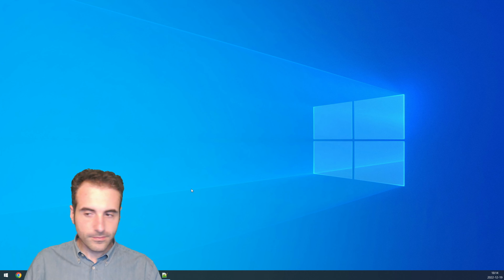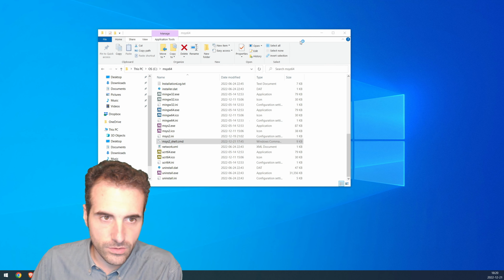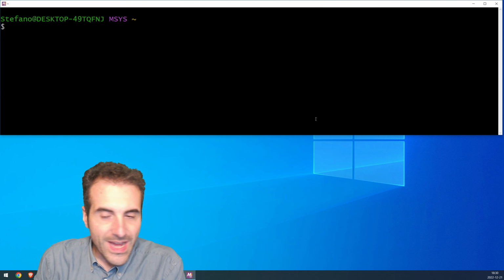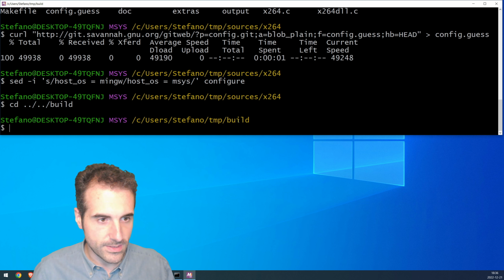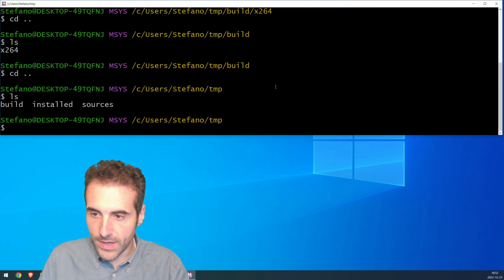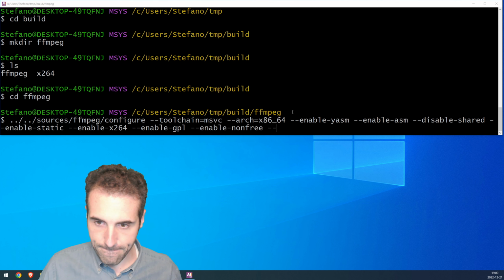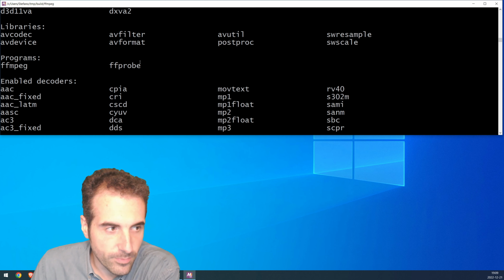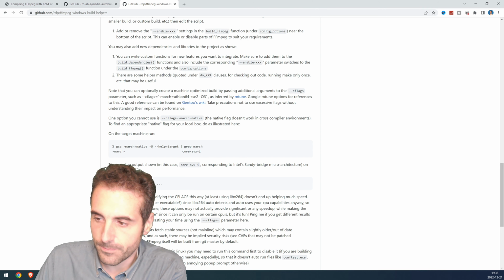FFMPEG + libx264 Compiling On Windows With MSVC: The Complete Walkthrough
Today we are compiling FFmpeg with libx264 on Windows 10, using MSVC (Microsoft Visual C++) as compiler.
First we compile libx264 in order to be included later.
Then we compile FFmpeg with all the necessary flags.
In the end, we test our result.

I tried to explain the whole process and the meaning of all the flags.

Sample video:
► Big Buck Bunny

📖 CHAPTERS 📖
00:00 Intro
01:43 Visual Studio Build Tools installation
06:01 MSYS2 installation and configuration
10:09 MSYS packages installation and environment preparation
16:34 libx264 compiling
27:41 FFmpeg compiling
42:15 FFmpeg program test
46:34 Conclusions